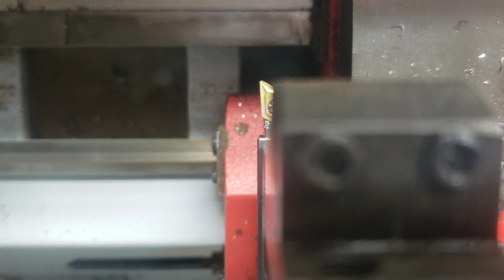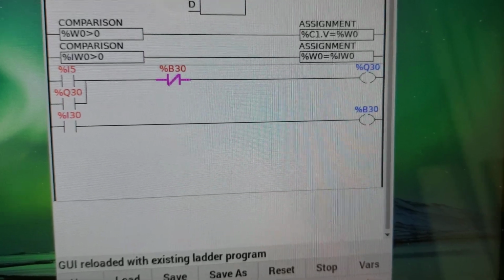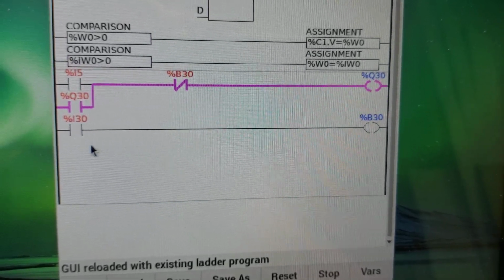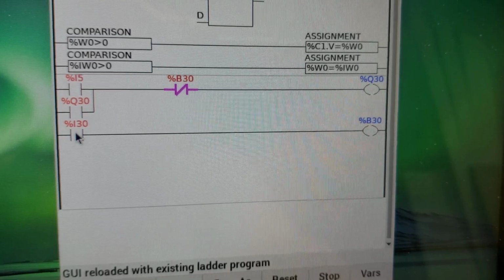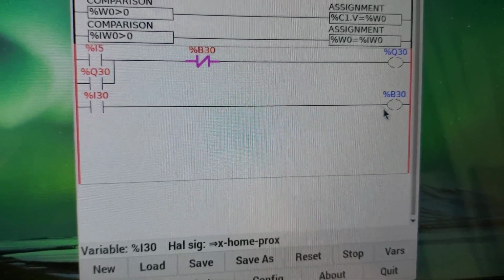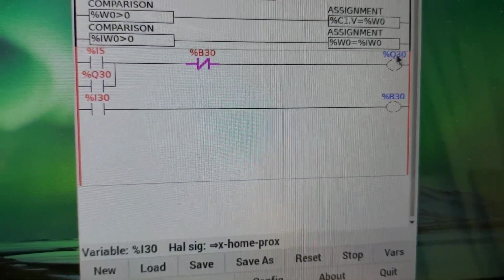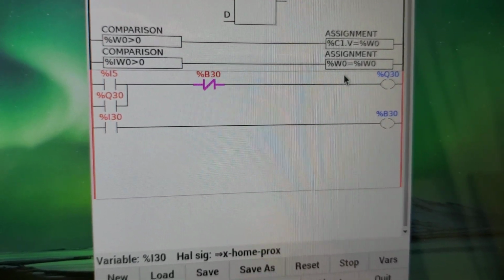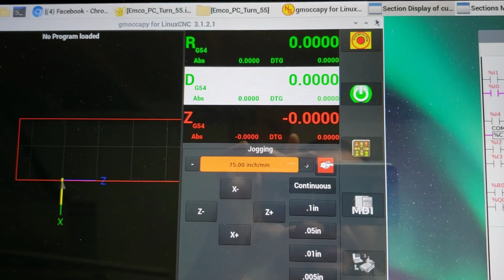LinuxCNC two switch homing issue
using a mechanical switch and proximity sensor together isn't giving the results I had hoped. uploading this for the development team and the experts out there.